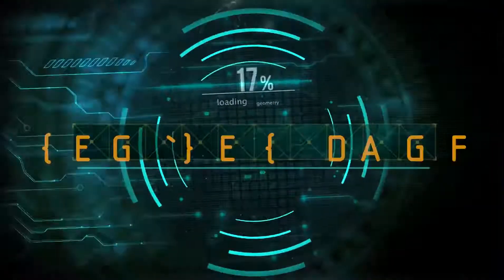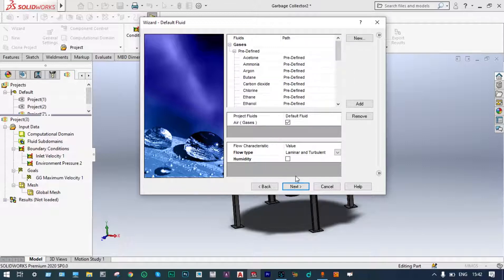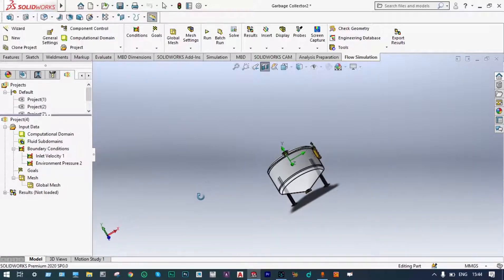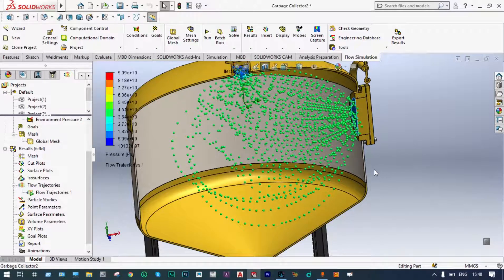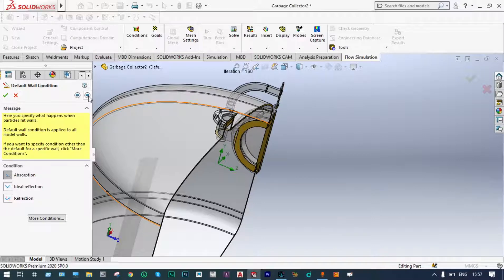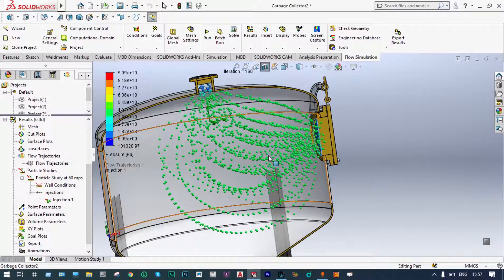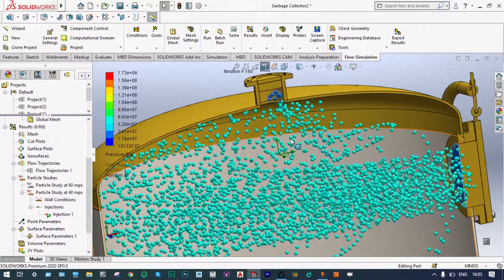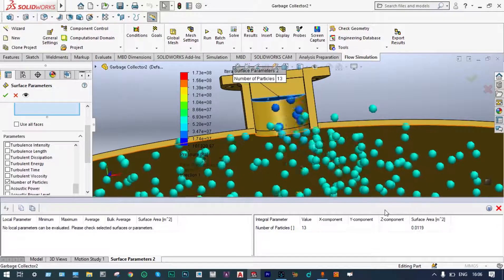CFD Particle Study and Optimization of a Garbage Collector with SolidWorks 2020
Our cordial effort through erudireplus.com offers online courses and training programs in CAD, CAM, CAE, CFD, FEA, and other software to improve engineering design and analysis skills. The courses are flexible and accessible to everyone, including engineering and Ph.D. students. Erudireplus.com also provides industrial training and project assistance with competitive pricing to make education affordable and accessible to everyone. This video explains CFD Particle Study and Optimization of a Garbage Collector with SolidWorks 2020. Discover how to optimize the velocity of a garbage collector through CFD particle study in SolidWorks 2020. This video showcases the step-by-step parametric analysis and optimization process, resulting in improved speed and efficiency.

Time Stamp:
00:00 - Introduction
00:15 - Problem definition
01 The Ultimate Training Course on CFD using SolidWorks V.1
02 The Complete Training Course on SolidWorks for the Beginners
04 The Pro Training Course on CFD Optimization using SolidWorks
05 The Ultimate Training Course on CFD using SolidWorks V.2
06 The Ultimate Training Course on CFD Analysis using ANSYS
07 CFD Analysis & Optimization of HVAC Systems using SolidWorks
08 The Pro Training Course on CFD Optimization using SolidWorks